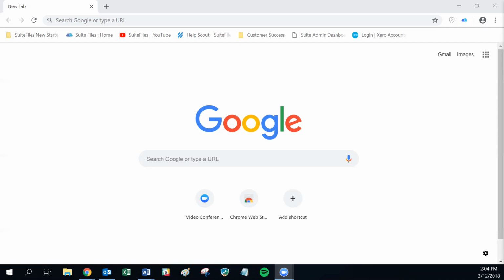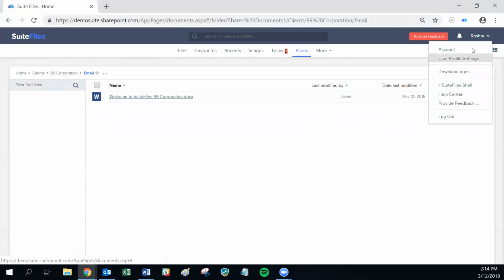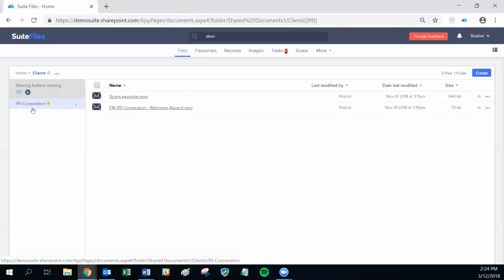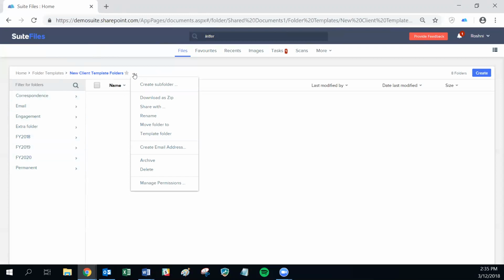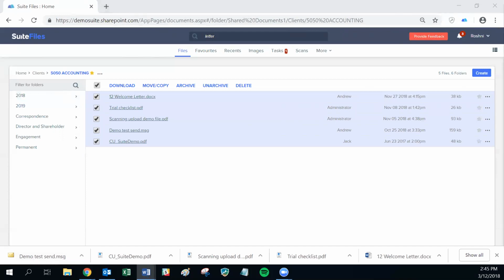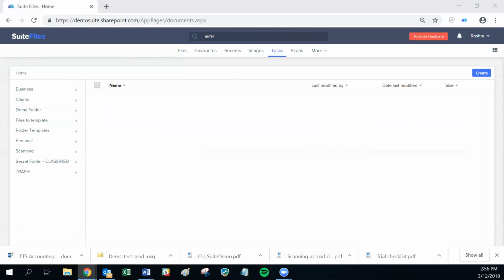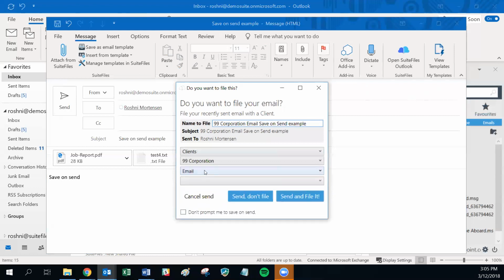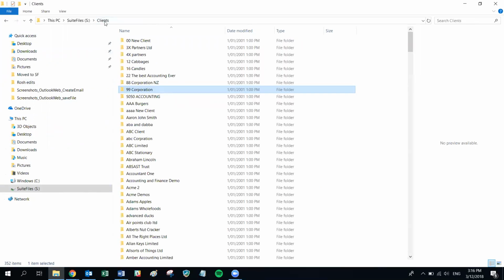SuiteFIles Standard Users Training December 3